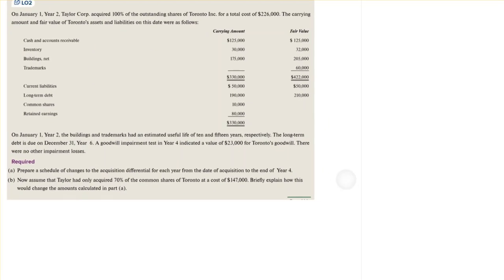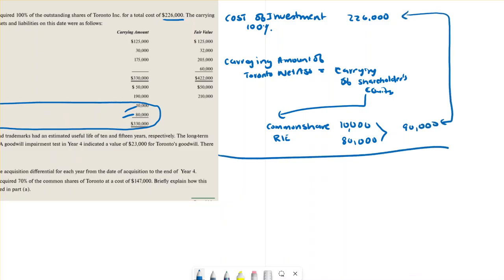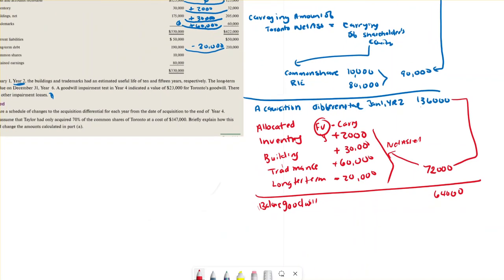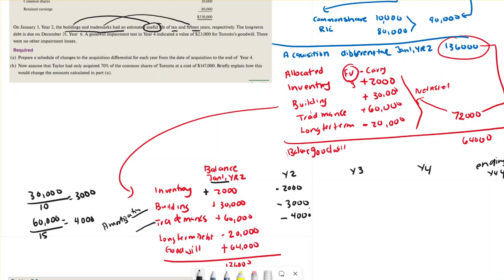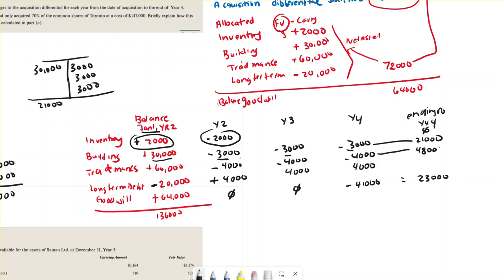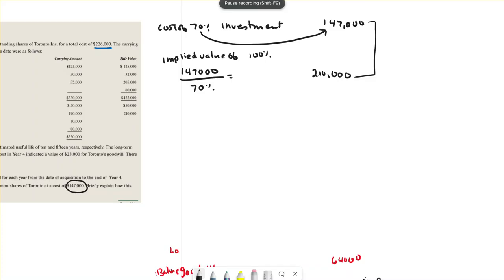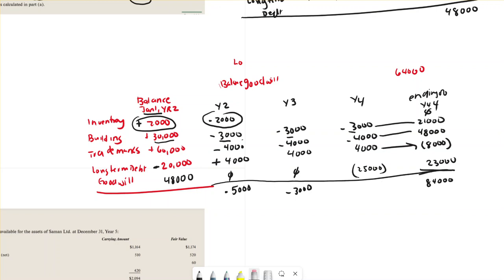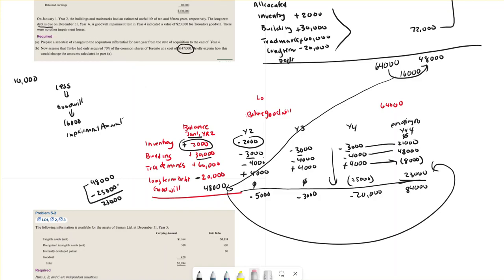Chapter #5 - Home Work Questions - Part #1